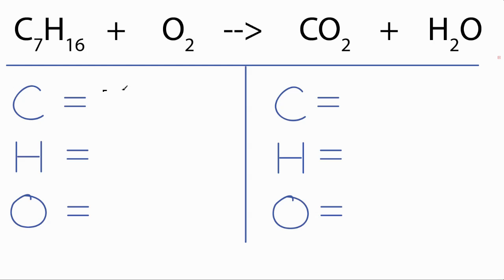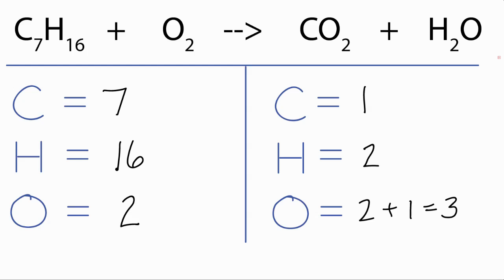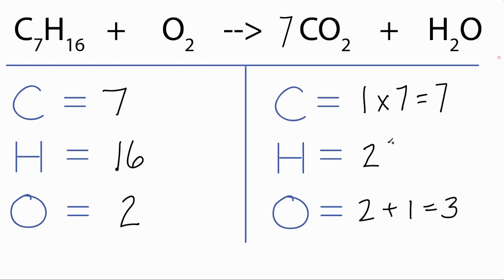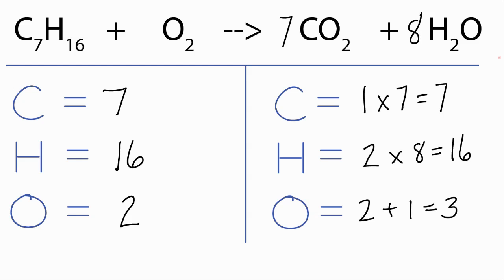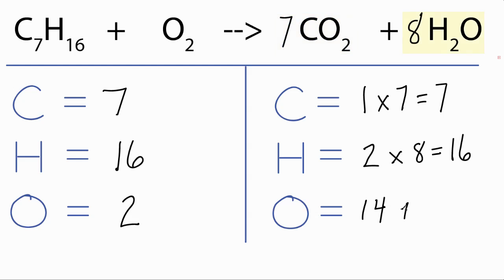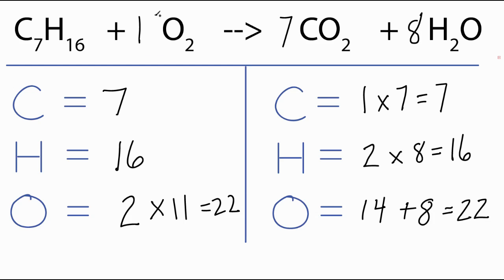How to Balance C7H16 + O2 = CO2 + H2O: Heptane Combustion Reaction